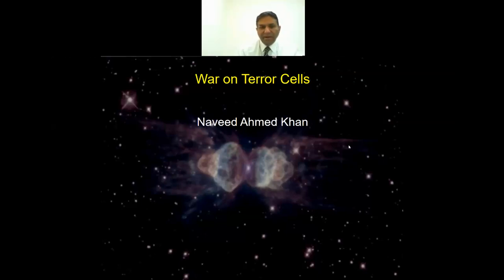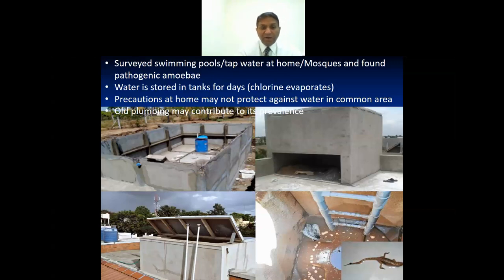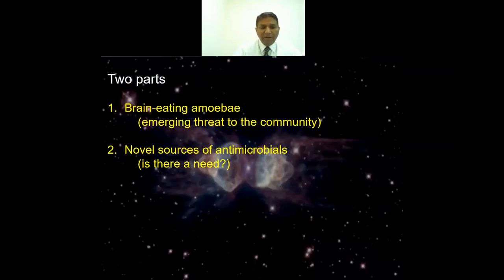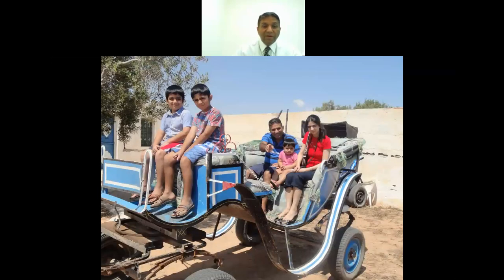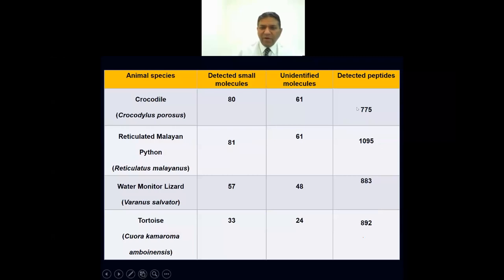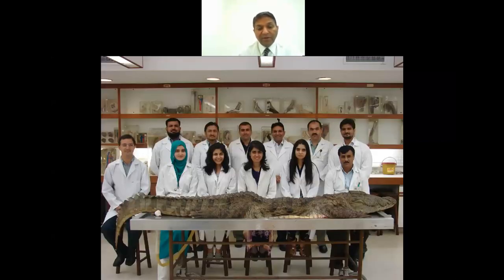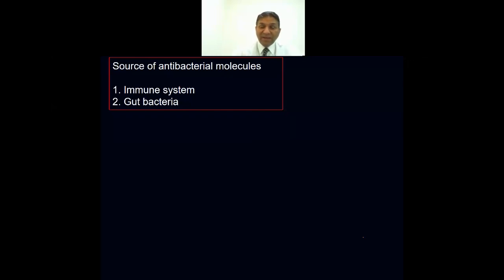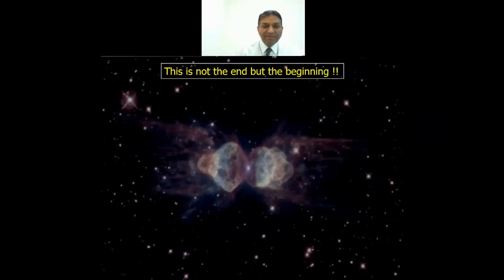War on Terror Cells Infectious diseases webinar by Dr Naveed Ahmed khan